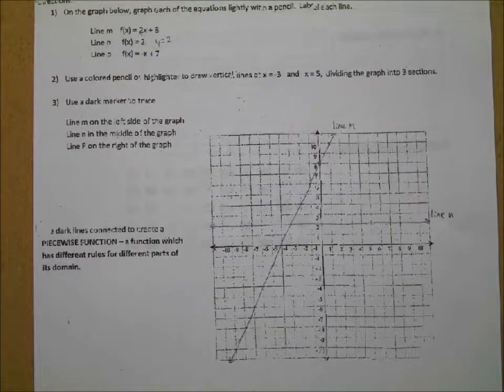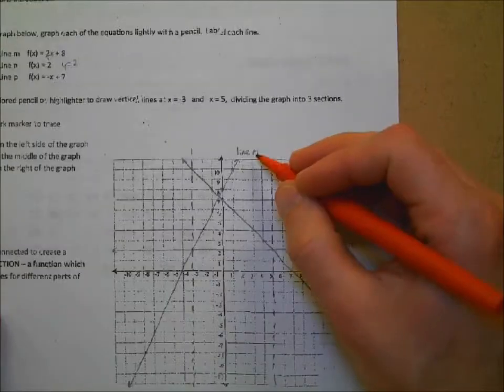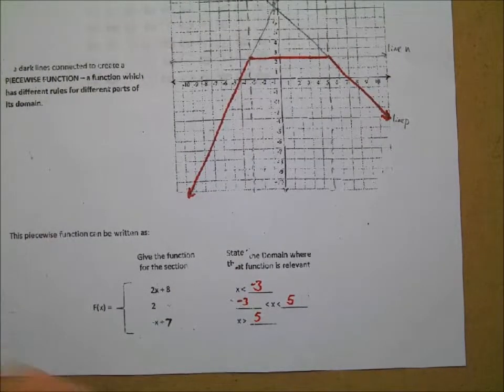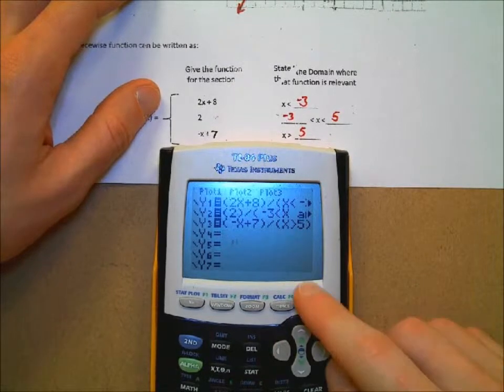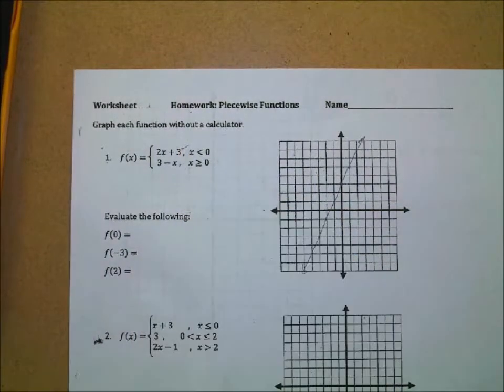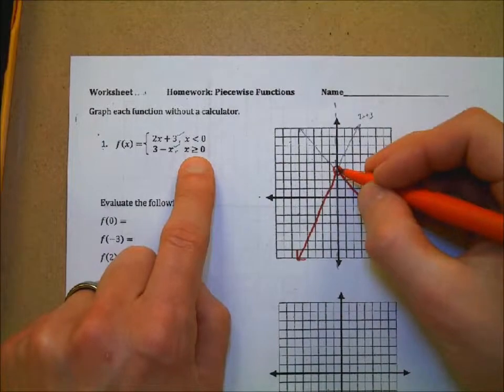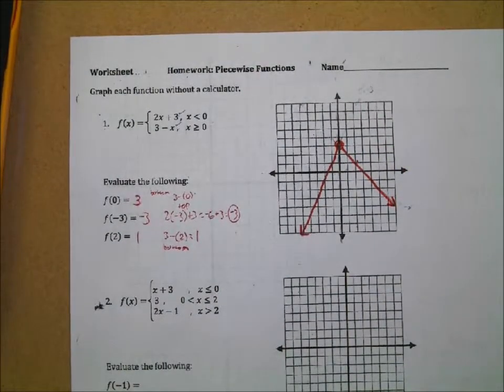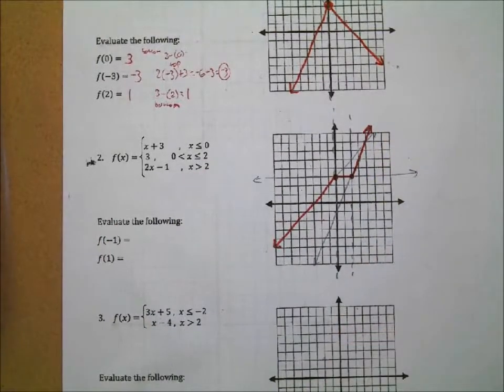4/27/2019 Graphing Piecewise Functions